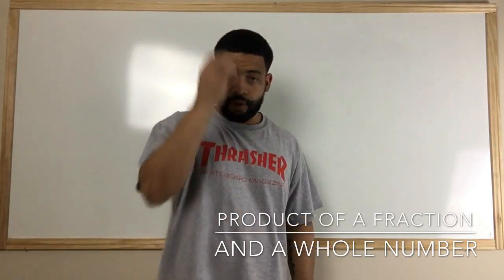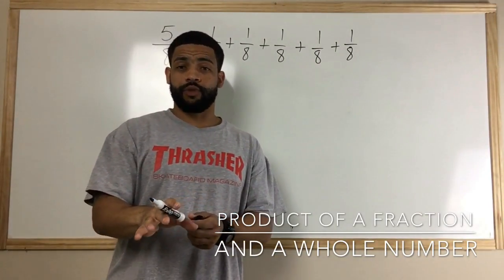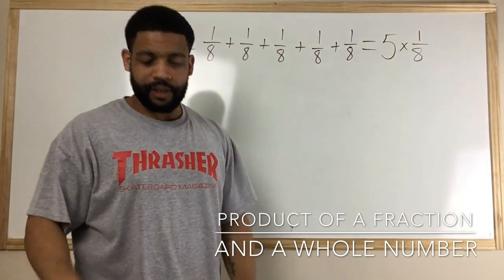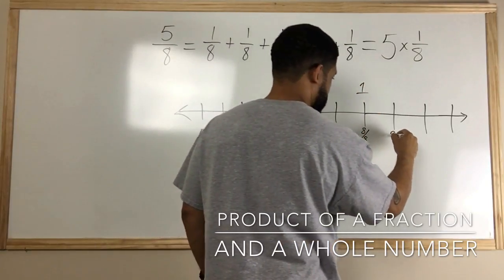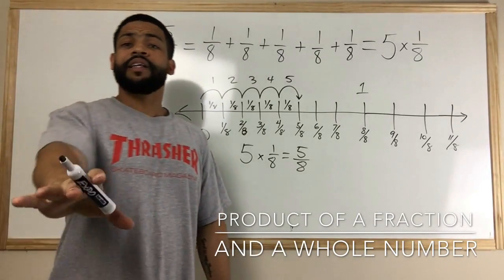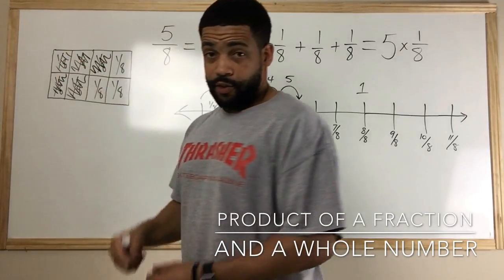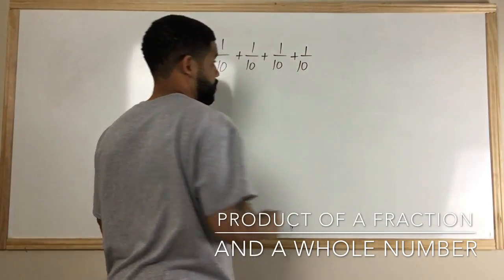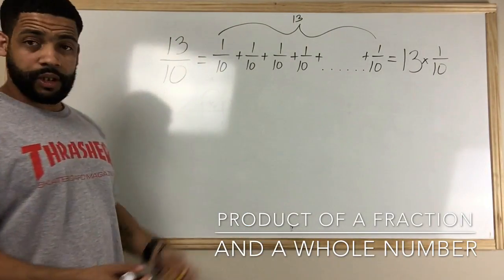Fractions: Multiply a Whole Number by a Fraction | Grade 4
In this lesson, you’ll learn how to multiply a whole number by a unit fraction. A unit fraction is any fraction with a numerator of 1 (like 1/8 or 1/10). We connect multiplication to repeated addition and use number lines to build a clear visual understanding.

What a unit fraction is (numerator of 1)

Why multiplication is a faster way to show repeated addition

How to model multiplication using a number line

How 5 groups of 1/8 equals 5/8

How improper fractions like 13/10 connect to mixed numbers

5/8 can be written as: 1/8 + 1/8 + 1/8 + 1/8 + 1/8

That’s the same as: 5 times 1/8 = 5/8

13/10 means 13 pieces of size 1/10

13/10 can be written as the mixed number: one and three tenths

⚠️ Common mistake

Multiplying but losing the meaning of the fraction pieces (forgetting the “size” stays 1/8 or 1/10)
✅ Fix: Think “How many pieces?” (the whole number) and “What size pieces?” (the unit fraction).

If you’re working through the Grade 4 Fractions playlist, watch in order—this skill builds directly into multiplying fractions and mixed number work.

Next video in this playlist: Multiply a Whole Number by a Fraction (Part 2) | Grade 4